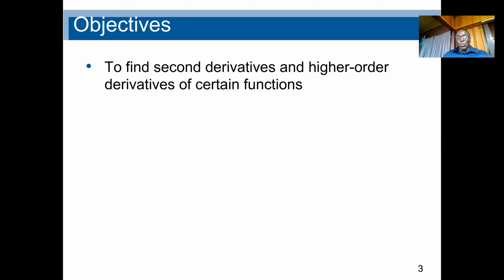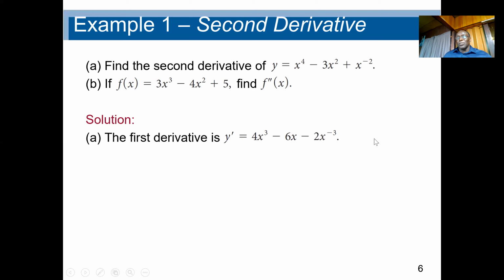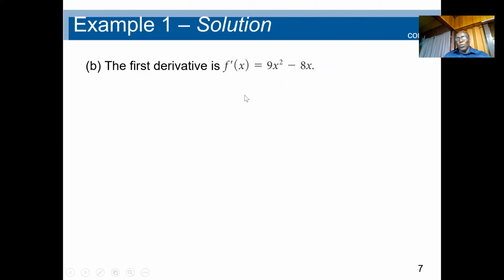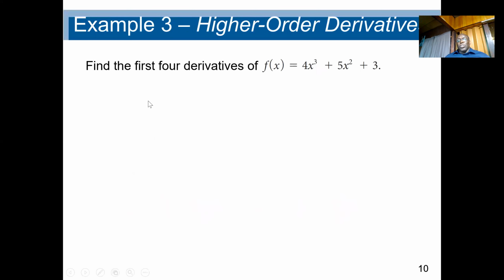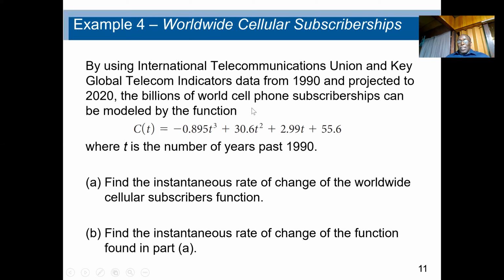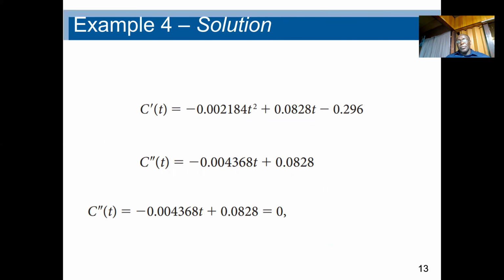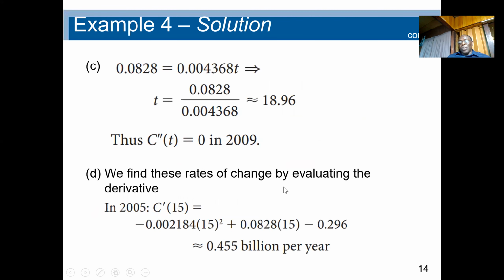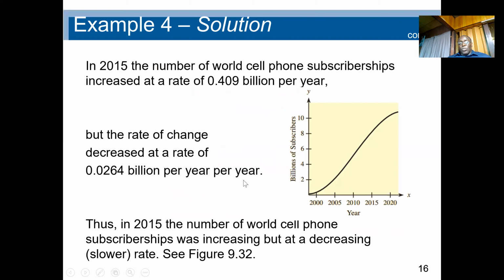Higher Order Derivative Calculus MATH200 Lecture 8